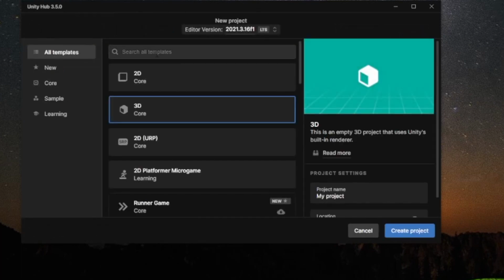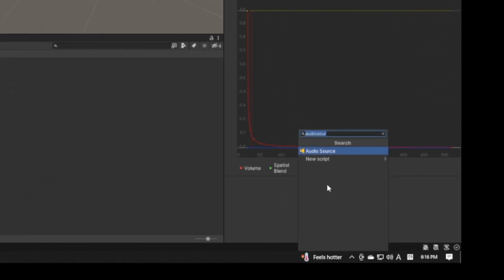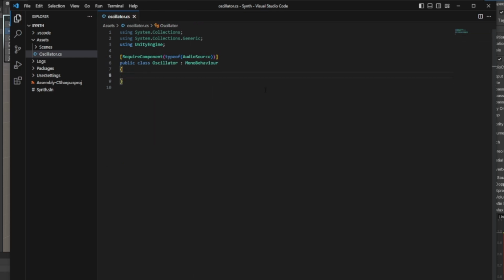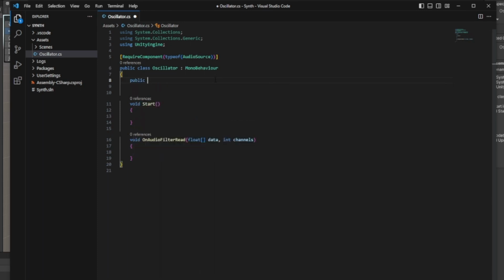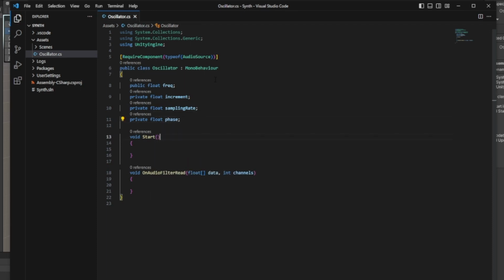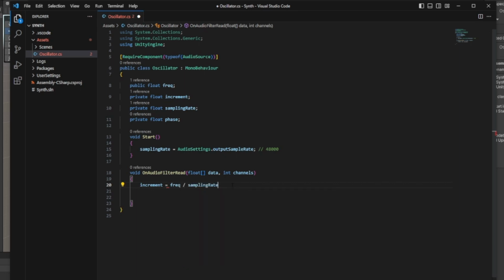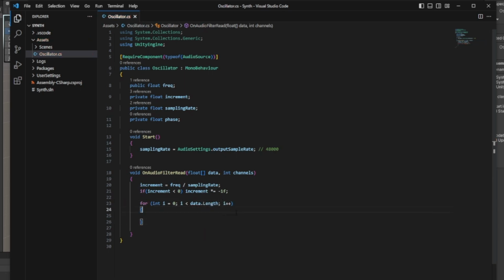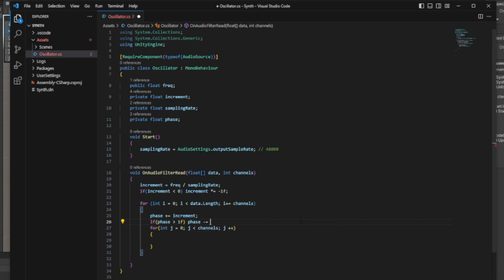Modular Synth in unity ep.1 - Sine Wave Generator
Hi, guys!
I am starting this tutorial series and we are going to make this project together!

Thanks!